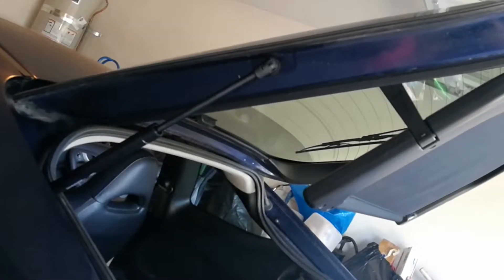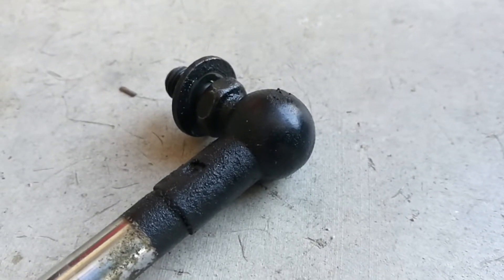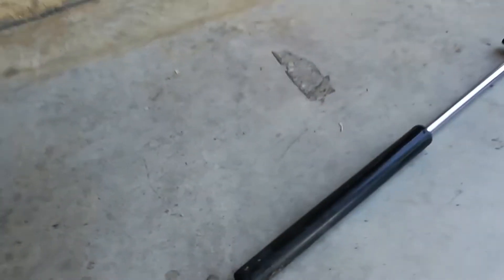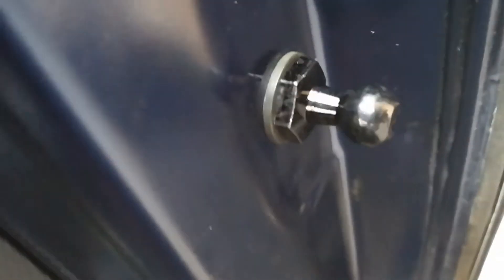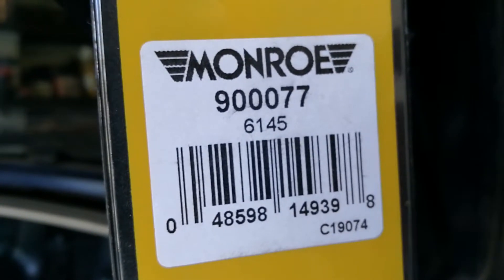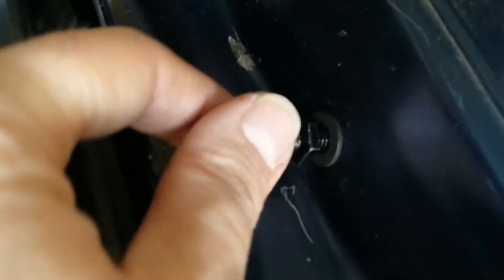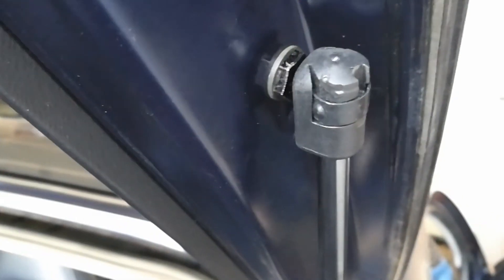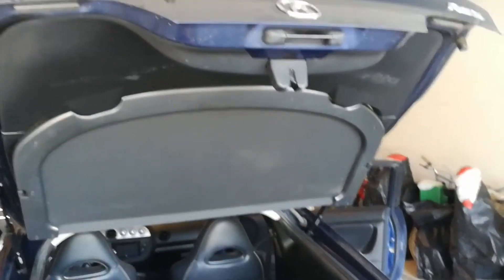HOW TO ⤴️ Replace Rear Hatch Lift Support Shocks in a 2003 Acura RSX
By the way, mine were made in Turkey... NOT China

Any amount is greatly appreciated, thank you.